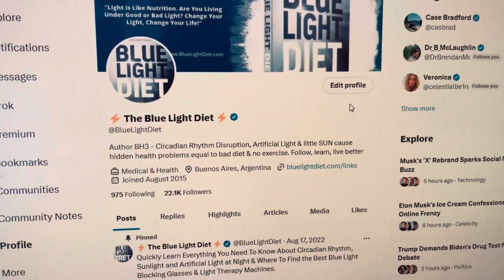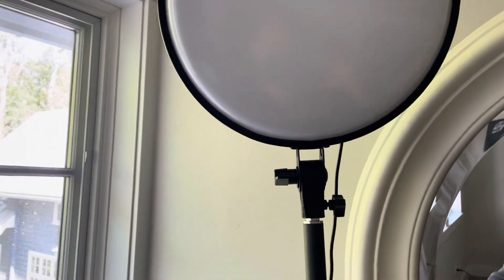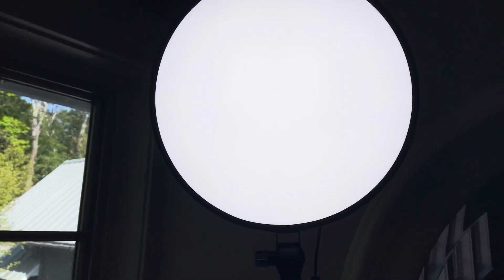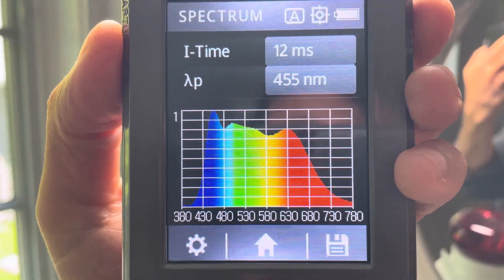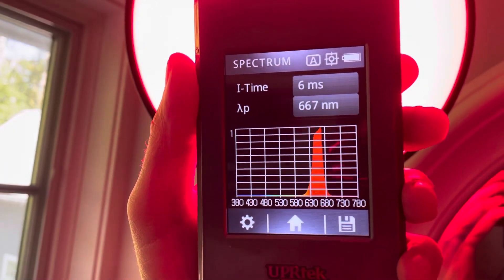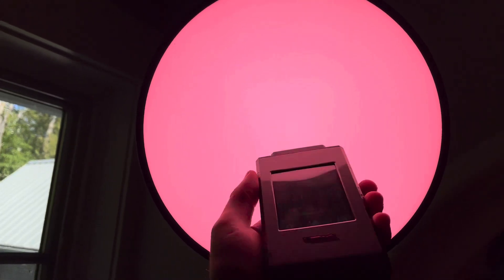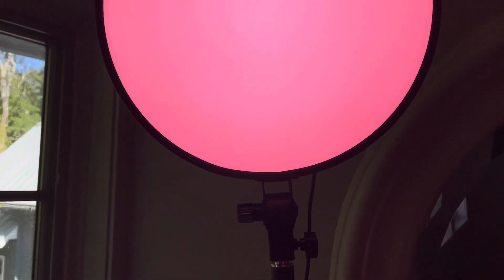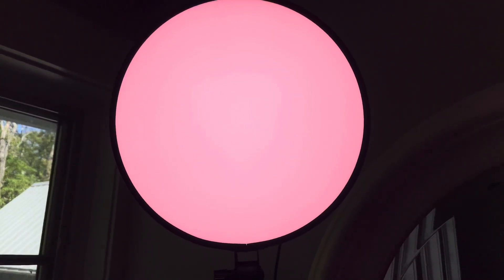Chroma Sky Portal Review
Get the exact same sad light in this chroma sky portal review here:

The Chroma Sky Portal is a multi function LED light that functions as a full spectrum SAD light as well as a daily office light and a nighttime red light.

You can adjust the ratios of full spectrum white light to 660nm red light which is very cool.

You need this light if you have seasonal affective disorder, you work in a badly or dimly lit office and/or you need a red light at night. It functions great for all three.

They also make a Sky Portal "mini" version that is great for your work desk if you do not want to look like a psycho in front of your co workers.